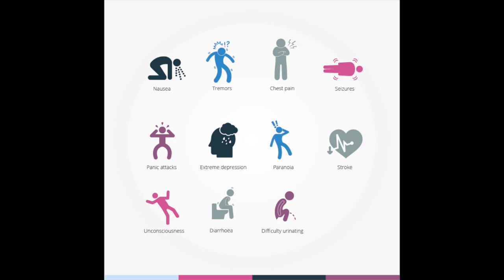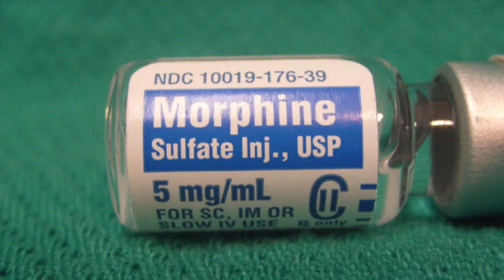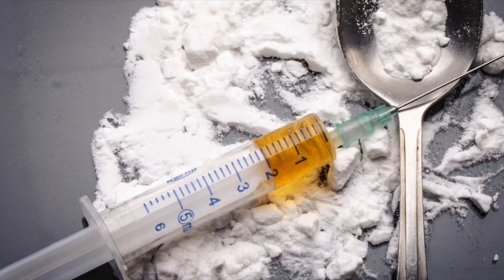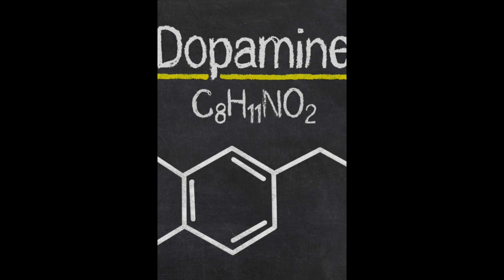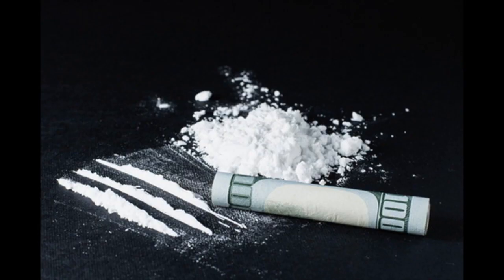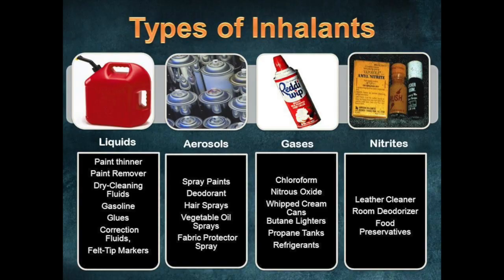drug informative video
sources